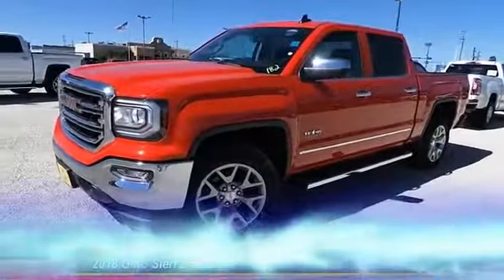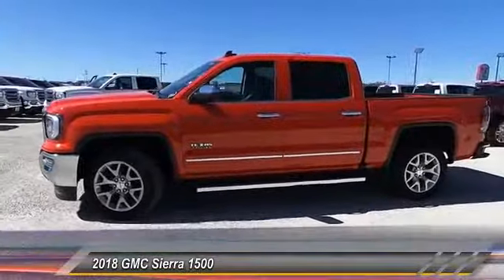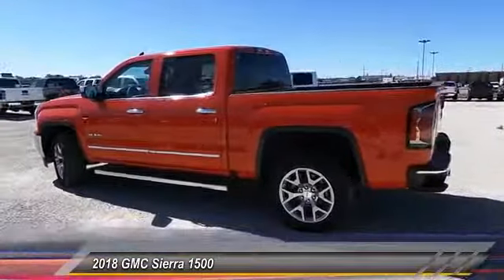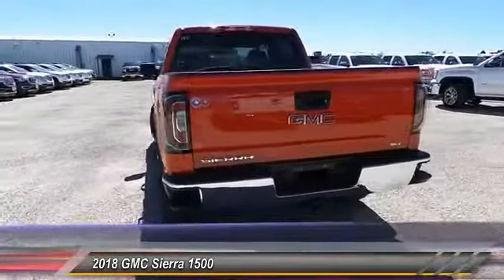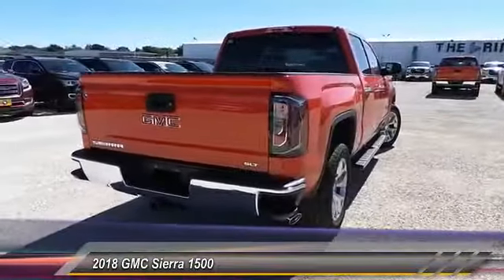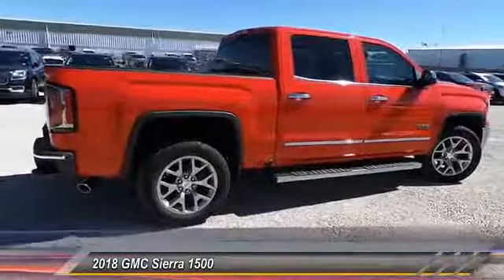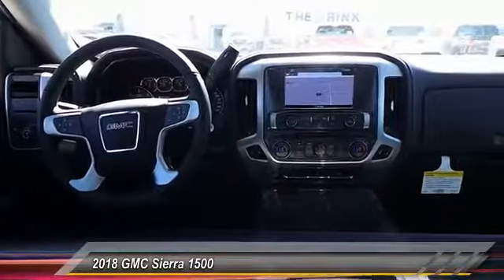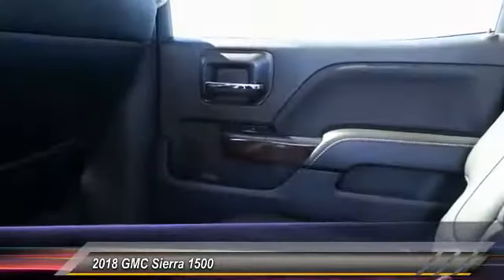2018 GMC Sierra 1500 San Angelo TX G18143